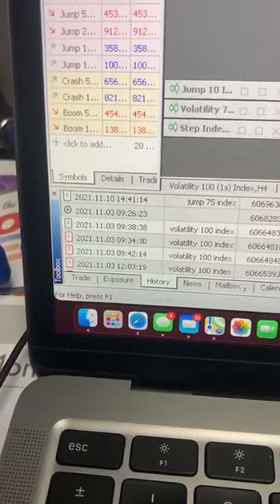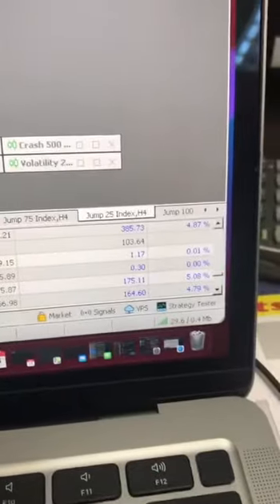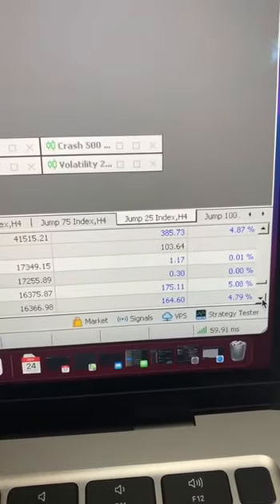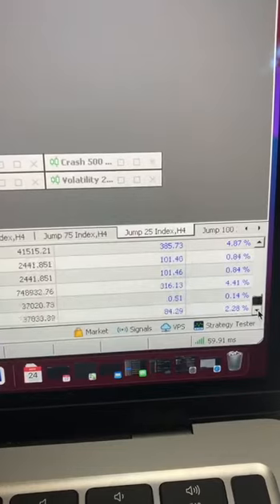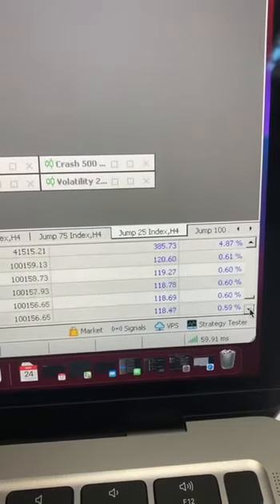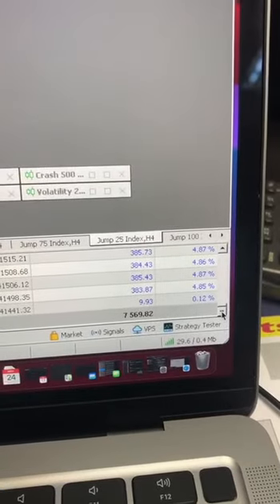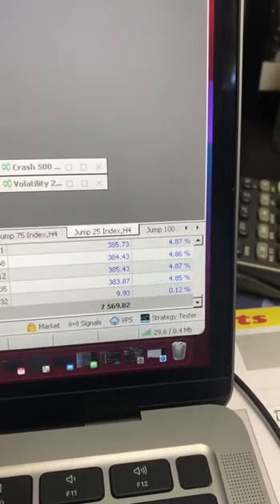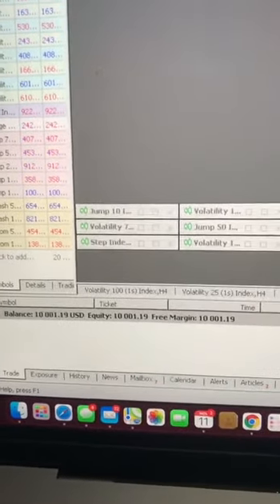NOTHING BEATS CONSISTENCY AND DEDICATION🔥🔥💯